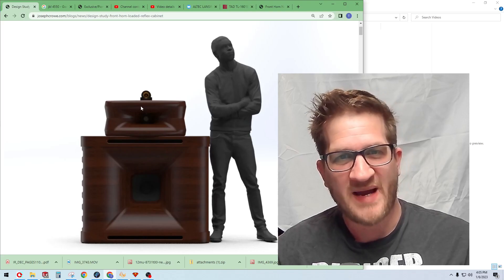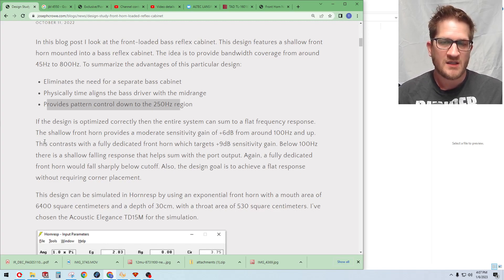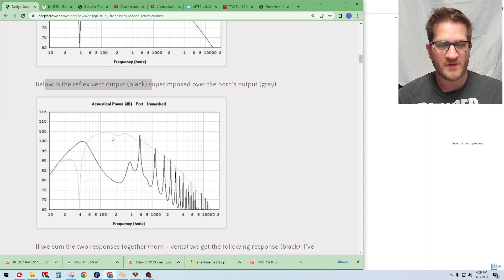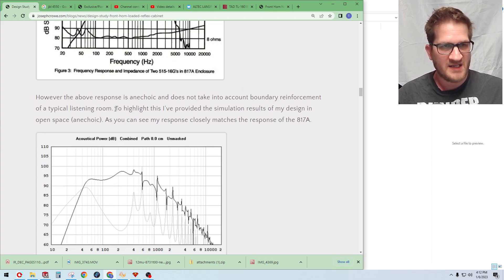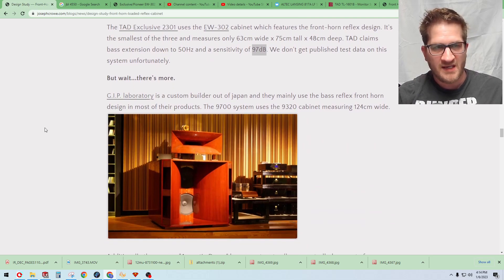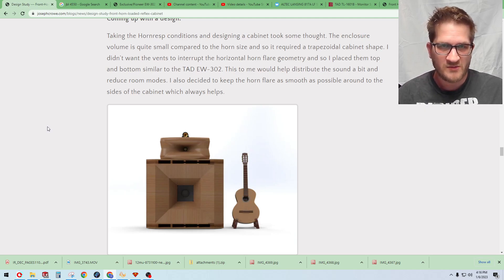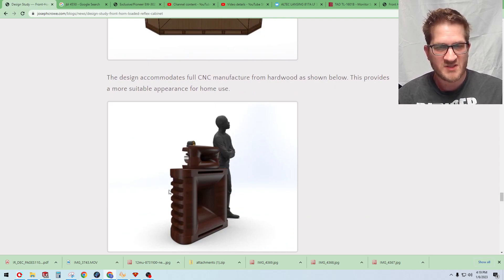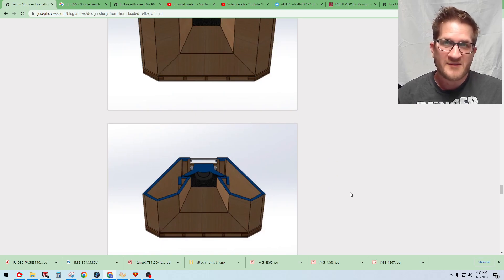Design Study --- Front-Horn Loaded Reflex Cabinet No. 1798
In this video post I look at the front-loaded bass reflex cabinet. This design features a shallow front horn mounted into a bass reflex cabinet. The idea is to provide bandwidth coverage from around 45Hz to 800Hz. To summarize the advantages of this particular design:

Eliminates the need for a separate bass cabinet
Physically time aligns the bass driver with the midrange
Provides pattern control down to the 250Hz region